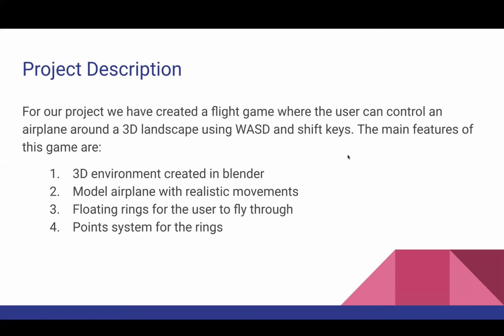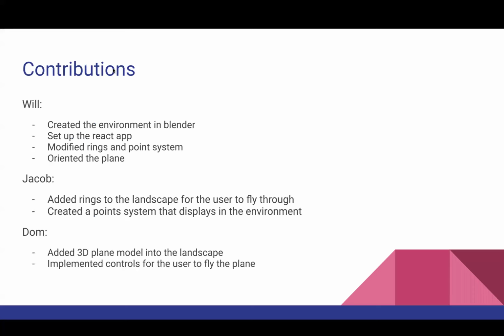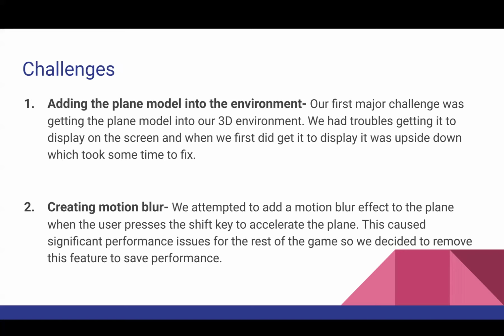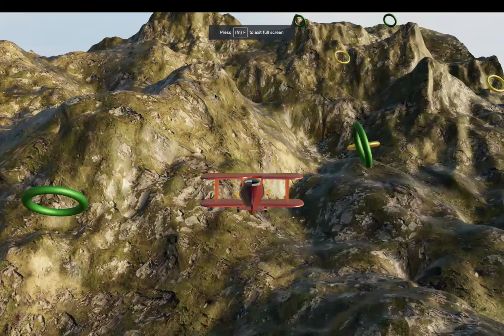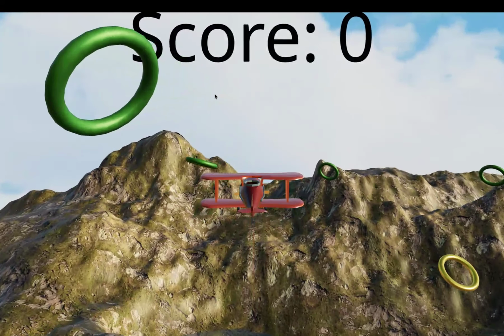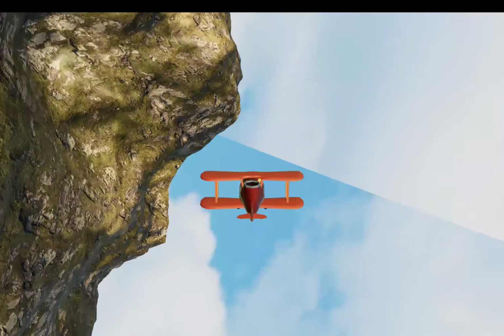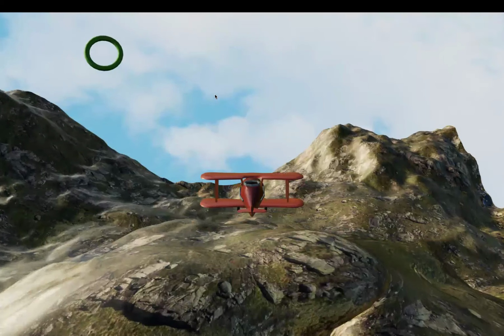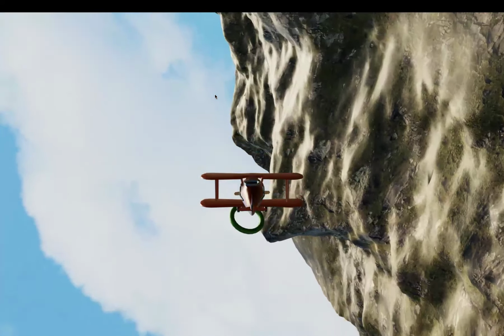cosc471 project Jacob Will Dom